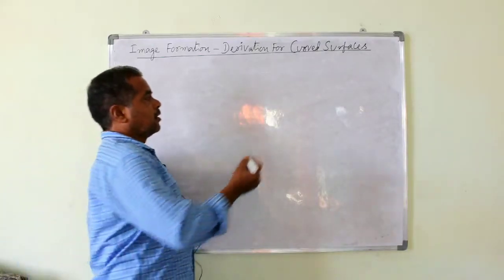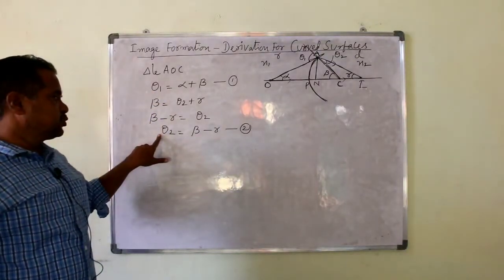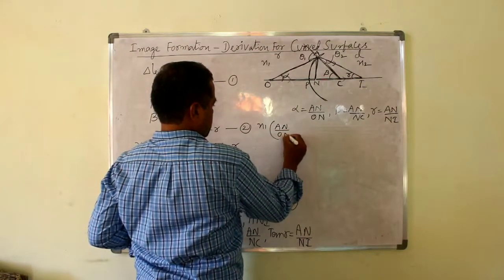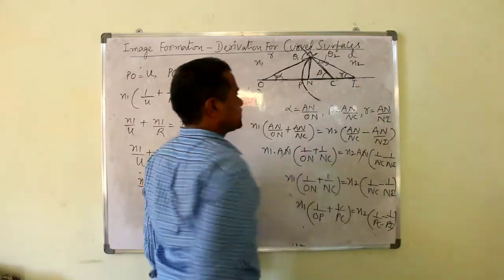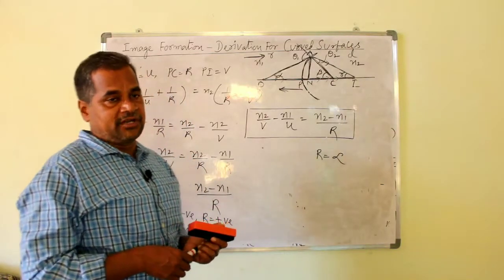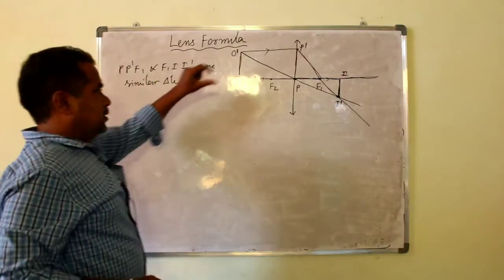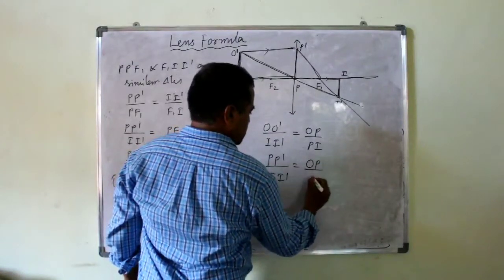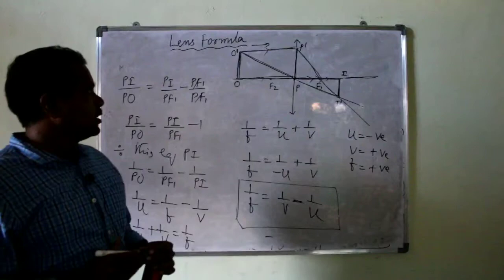10th class Refraction of light at the curved surfaces (part 4)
Derivation for image formation when refraction occurred on curved surfaces